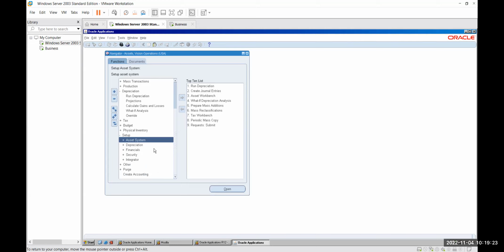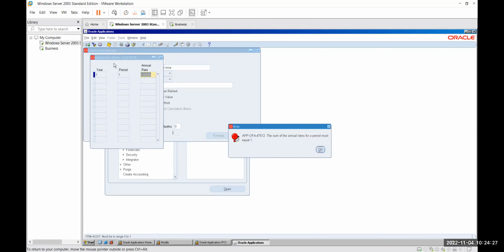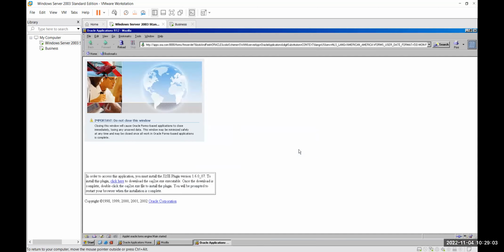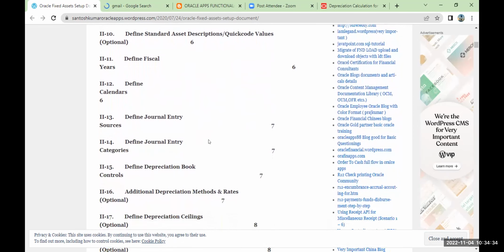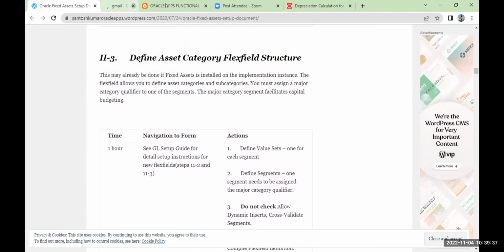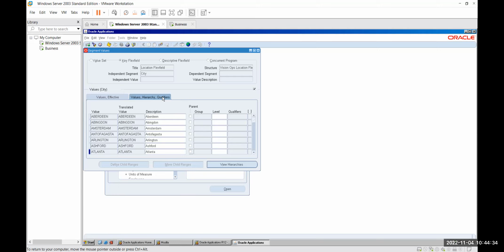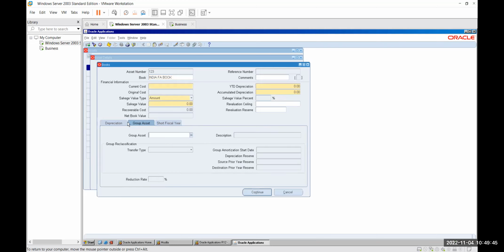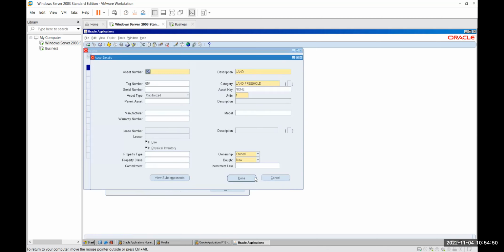Oracle Functional Tutorials - Financials - R12 Assets setups